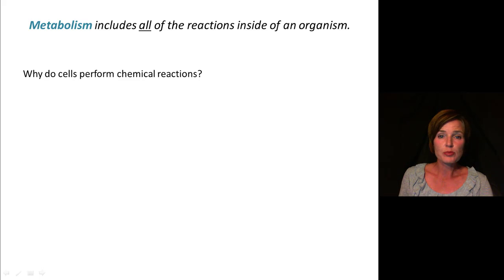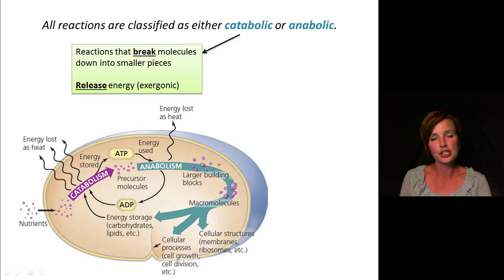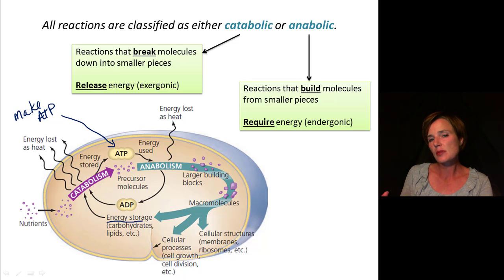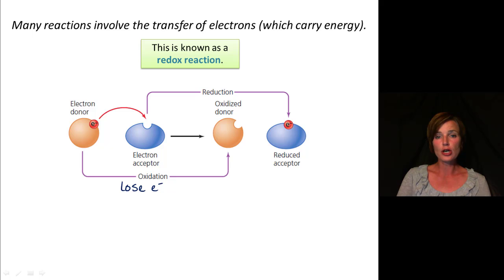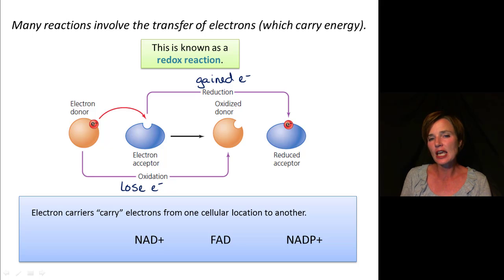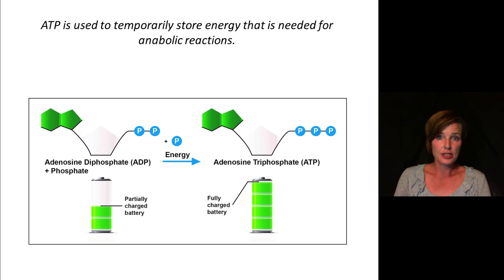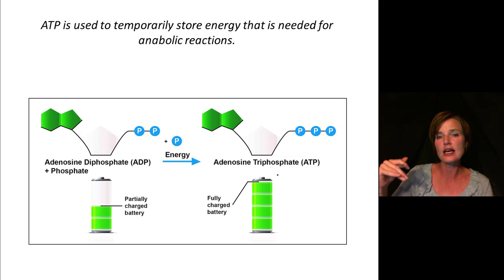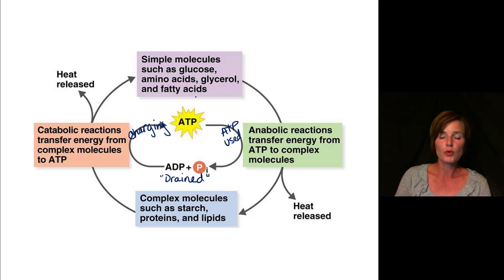1005_Ch4_1(Metabolism)